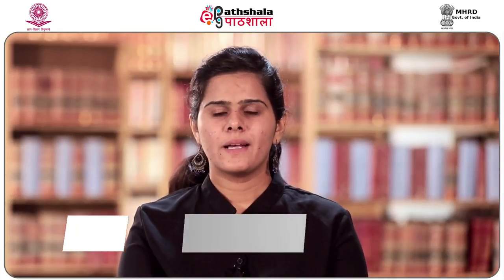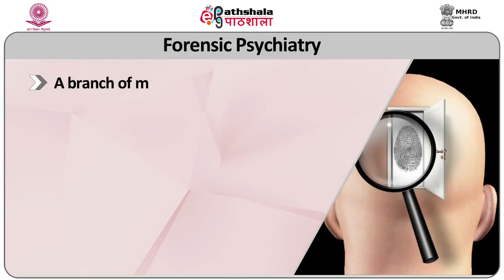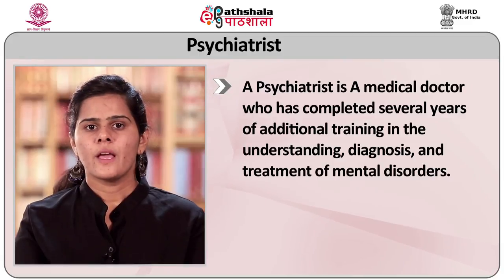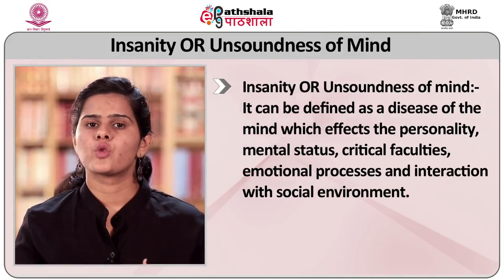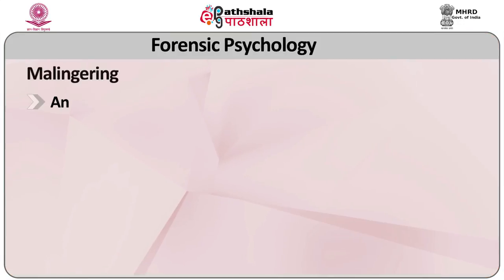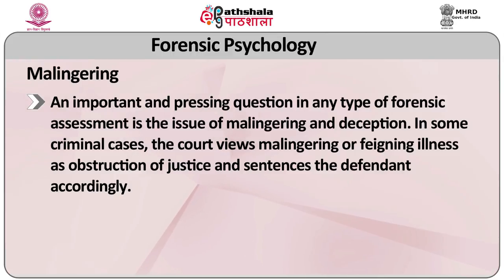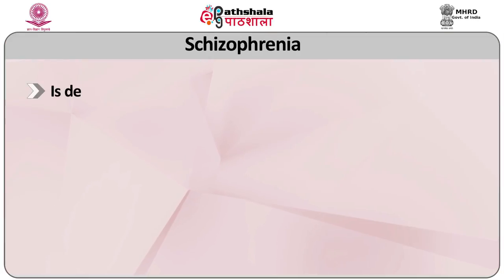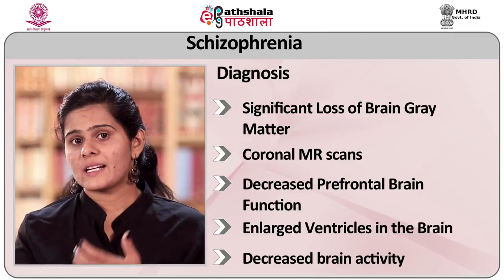Forensic psychiatry definition, classification, McNaugtens rule